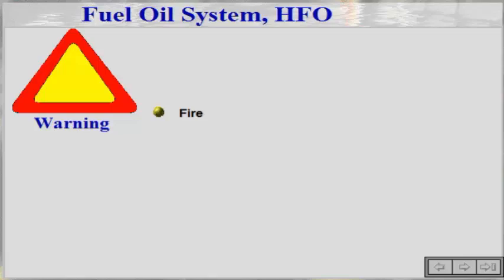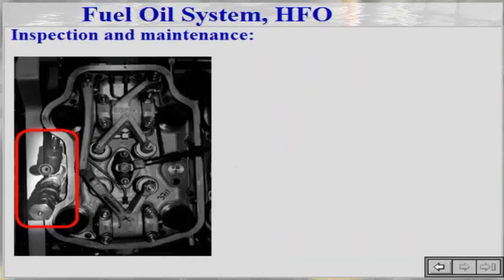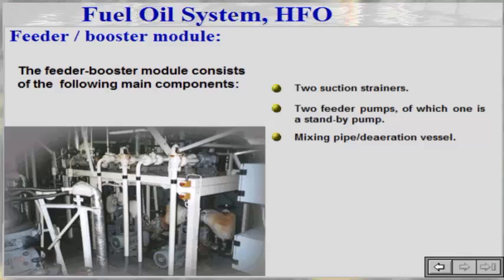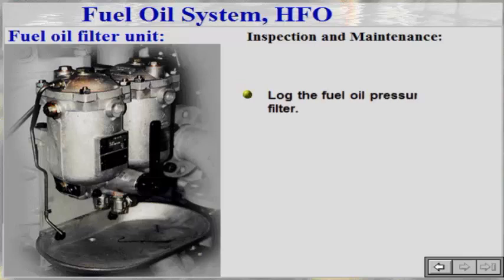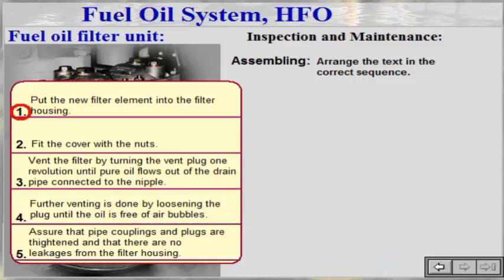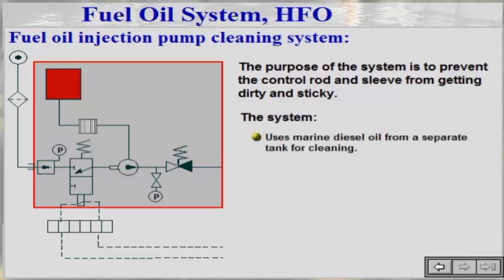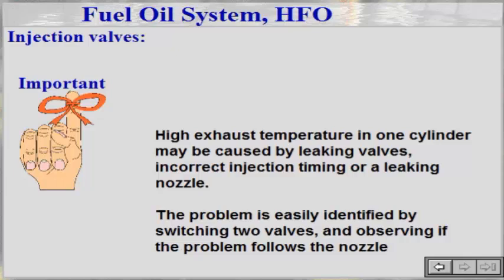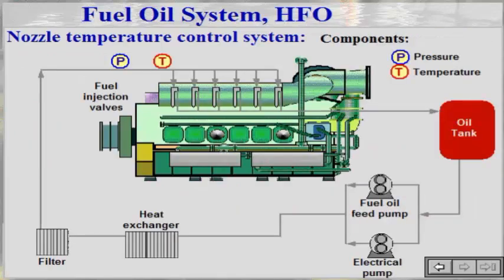Engine Fuel Oil System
The main purpose of this section is to give all operation personnel a basic understanding of :

• The engine most essential functions.
• How the Engine Fuel Oil System Work.

To ensure that all operating personnel are able to:

• Locate, recognize and identify all essential components within the systems,
• Execute the daily weekly and monthly inspections and maintenance routines.